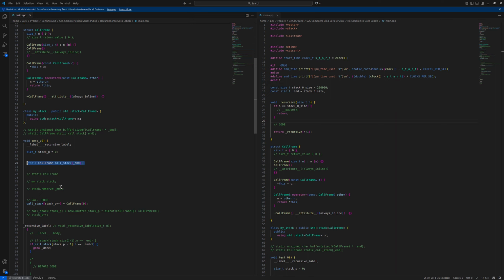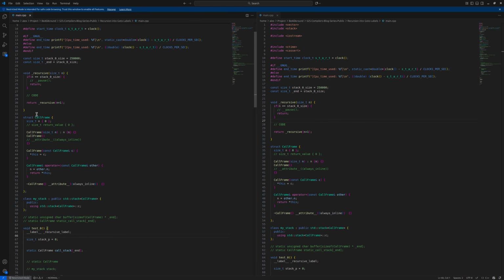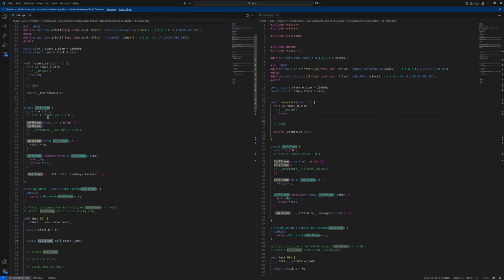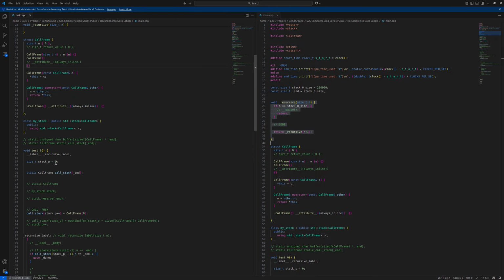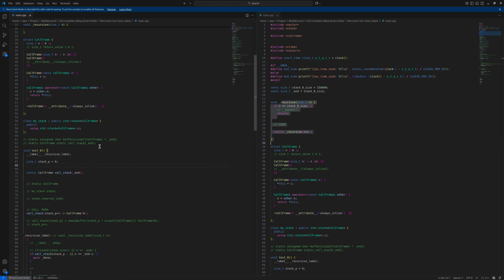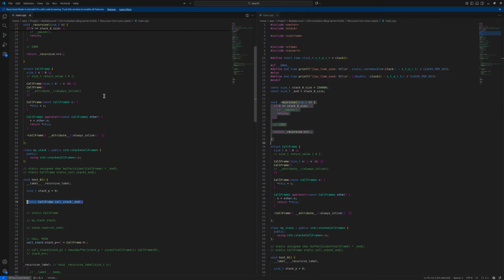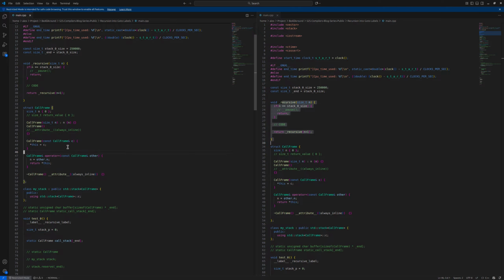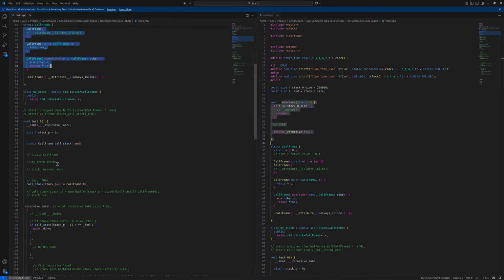C C++ | Optimizing Recursion into Goto Labels JUMPS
In this video, we are eliminating recursion and using Goto Labels for a significant performance impact, where we implement our own call stack.

This gives us great flexibility as we don't have to allocate our call buffer on stack - it will also work with call buffers on heap and dynamically allocate our memory and call recursion on heap rather than on stack, which can run as long as there is memory available at runtime.

There are pros and cons to both of the approaches!